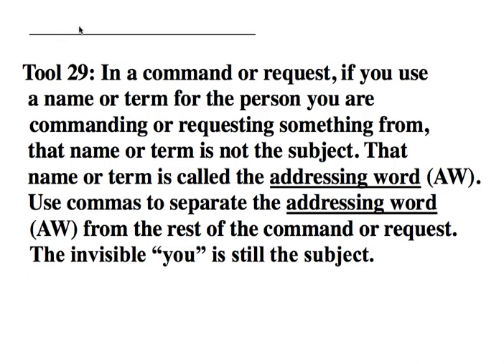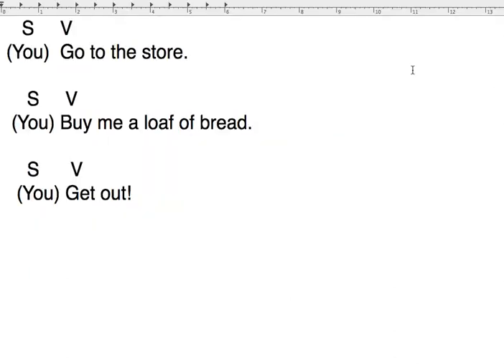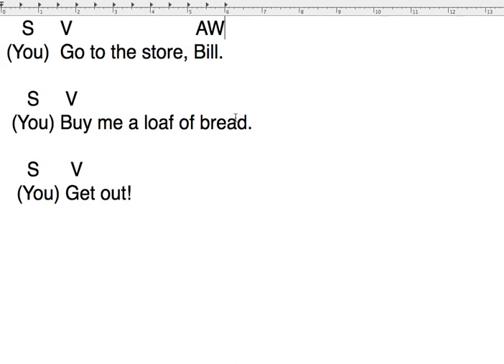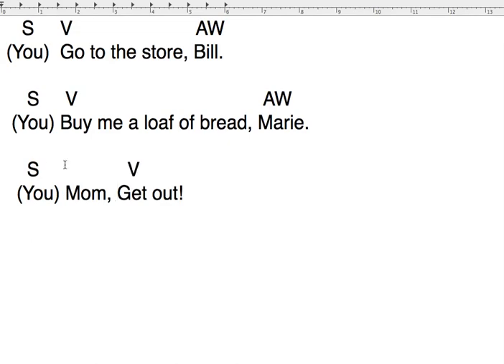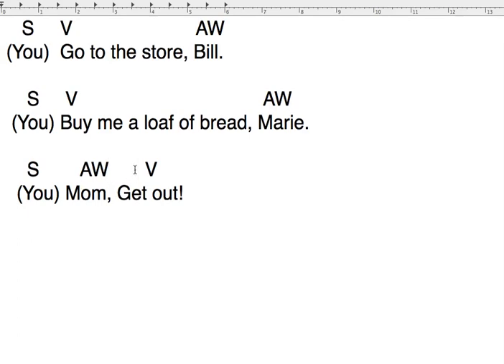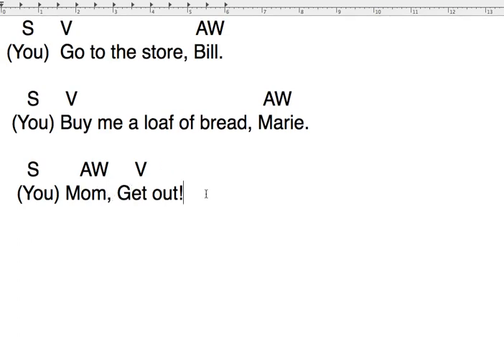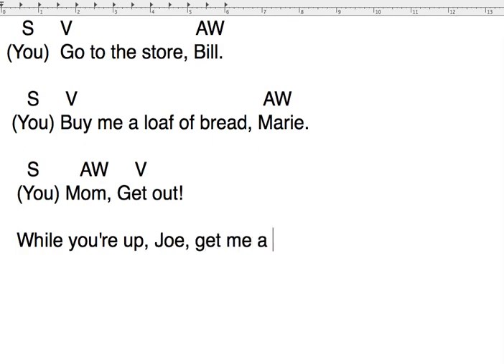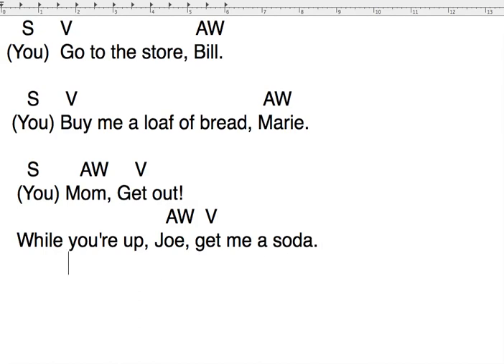Tool 29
Based on Rita Smilkstein's "Tools for Writing"